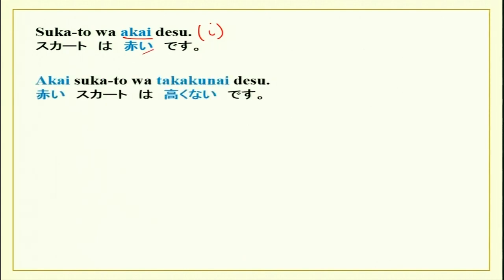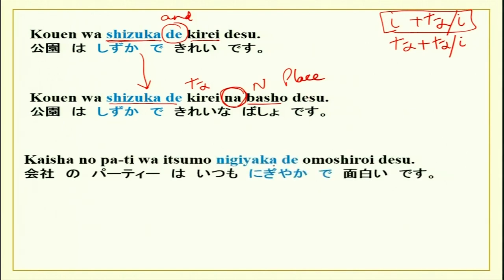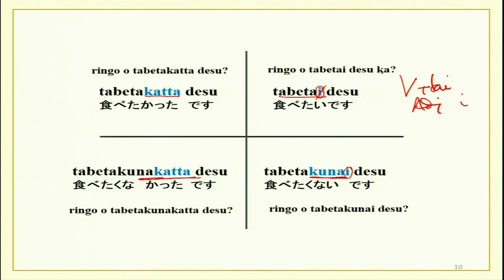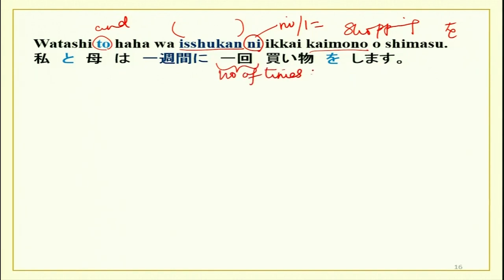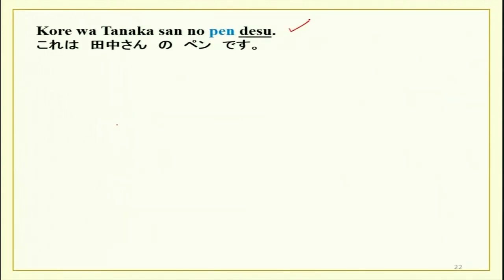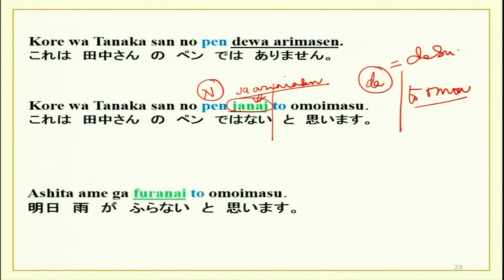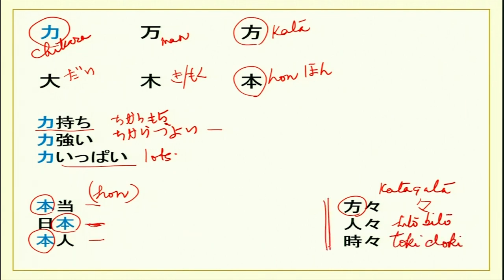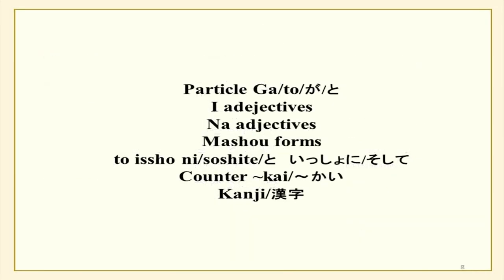Lecture 4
Course Name: Introduction to Japanese Language and Culture - II